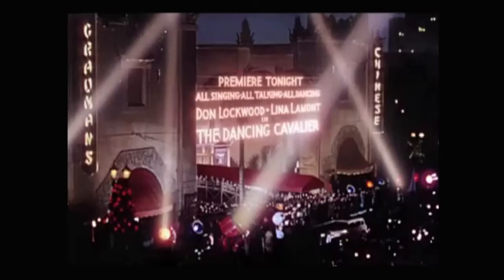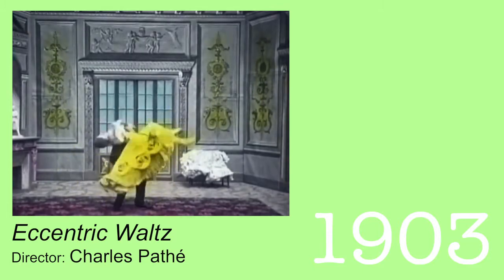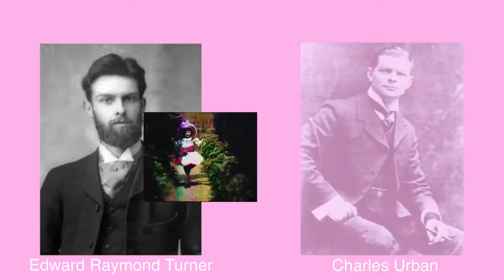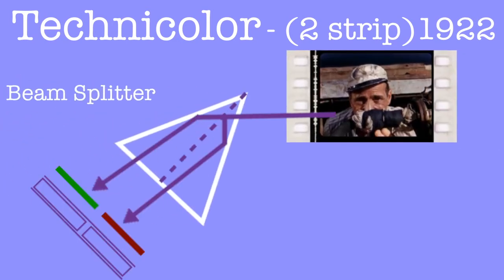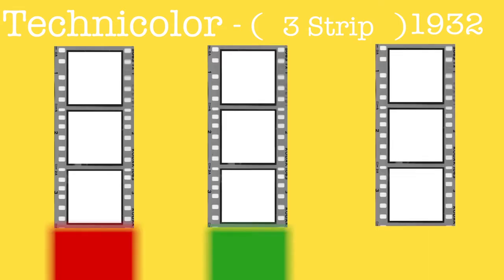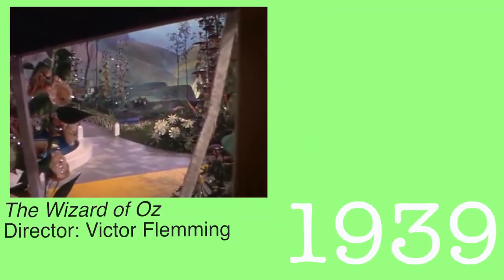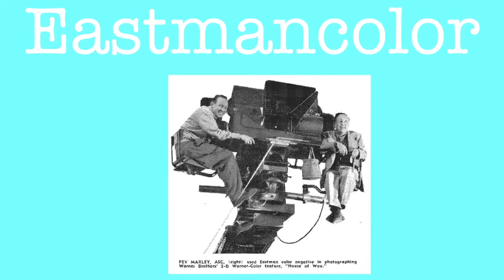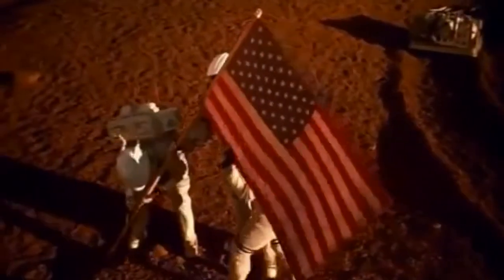FINAL - The History of Color Film (Nationals - HISTORY DAY)